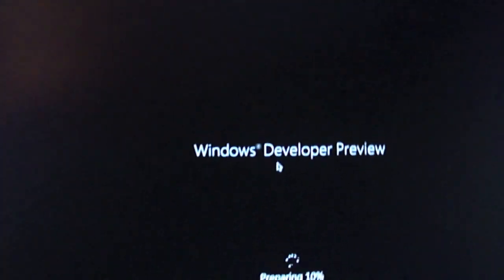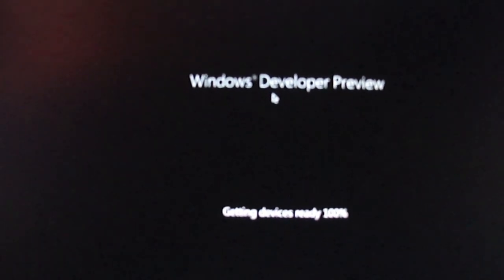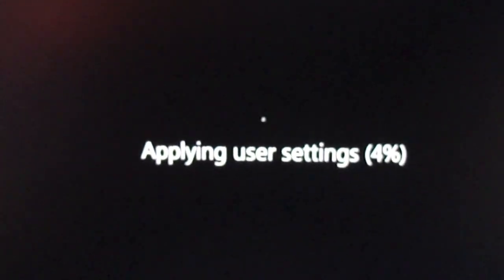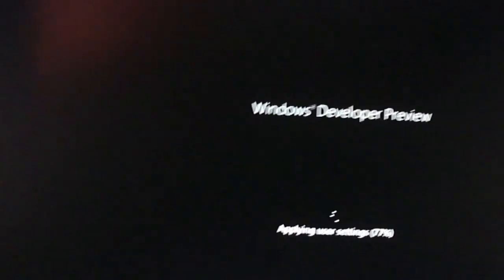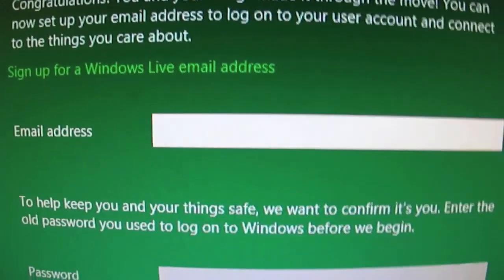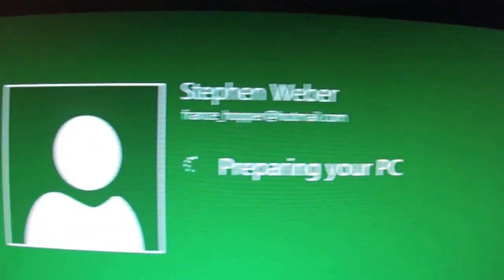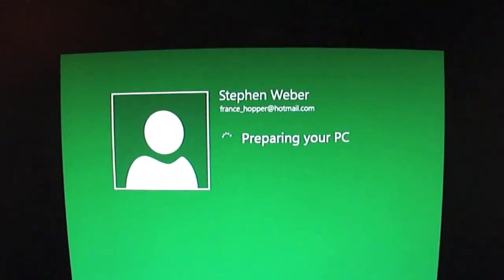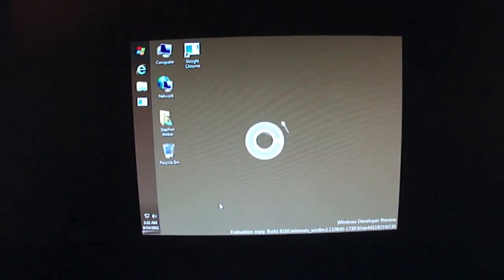Windows 8 Developer Preview First Boot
A first boot of the Developer Preview of Windows 8. This is a VirtualBox system with 2GB of RAM, 128MB of vRAM, and 1 2.6GHz Intel Xeon processor being upgraded from Windows 7.

Preview the next Windows at dev.windows.com